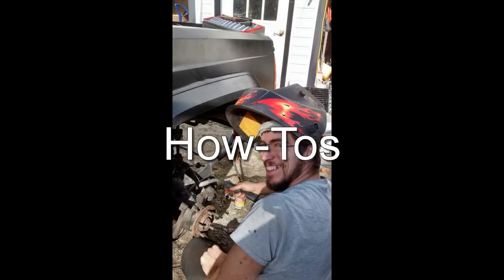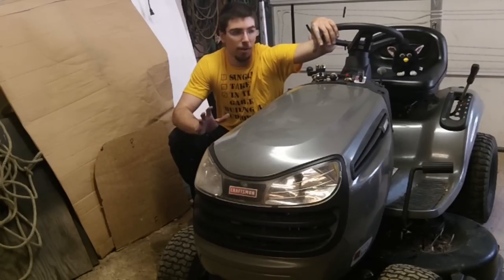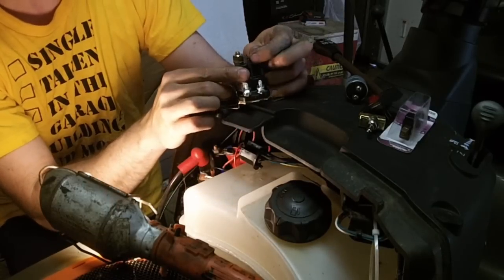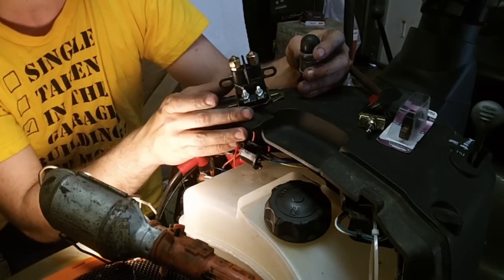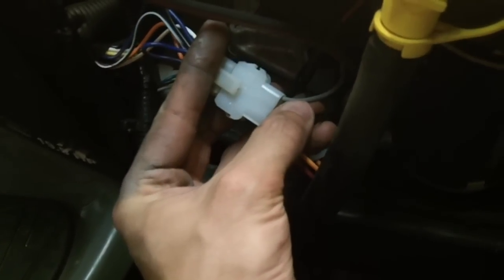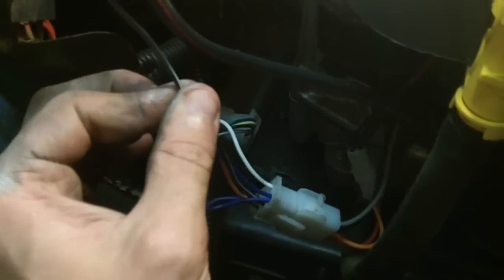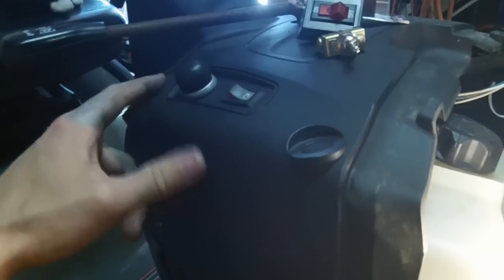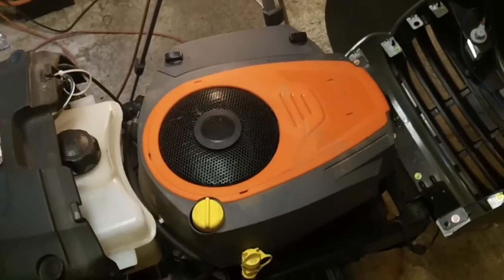Push Button How To Newer Craftsman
The craftsman tractor ignition switches have changed a ton so made this video to help sort it out
one wire ignition. Hot wire